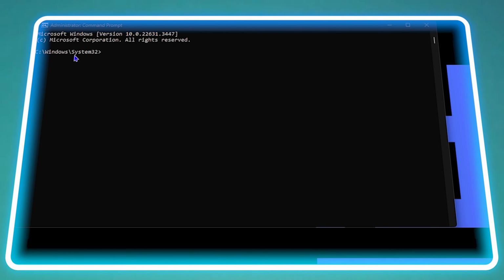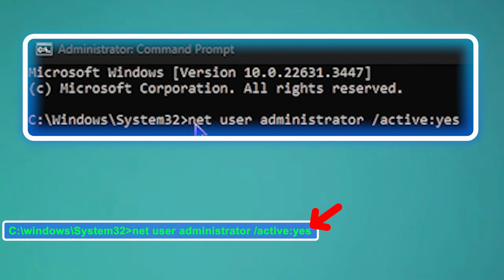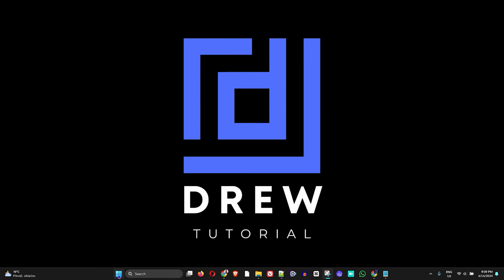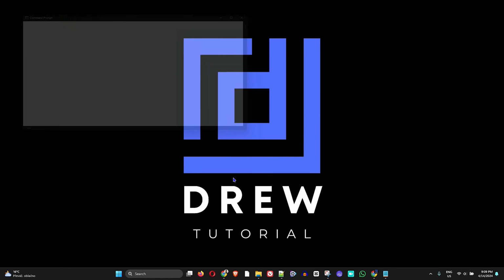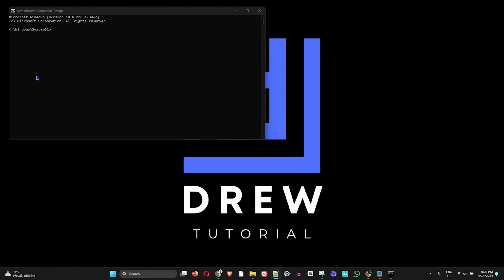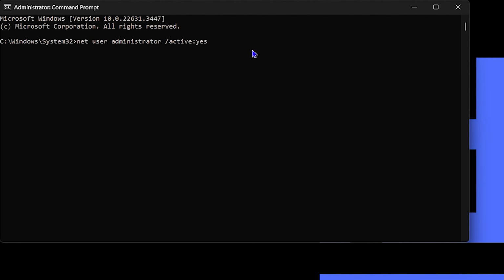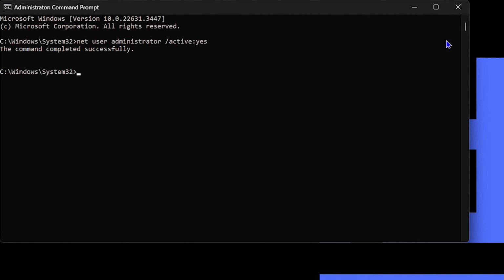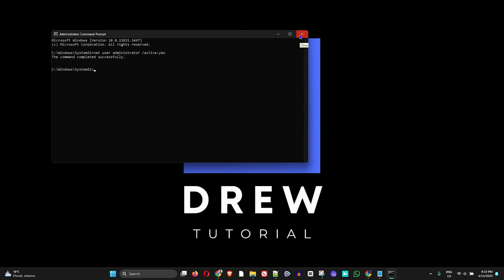How to Fix Your IT Administrator Has Limited Access on Windows 10/11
In this tutorial, I show you How to Fix Your IT Administrator Has Limited Access on Windows 10/11